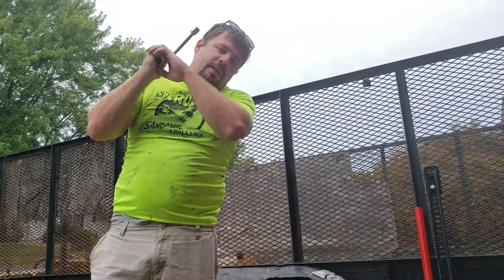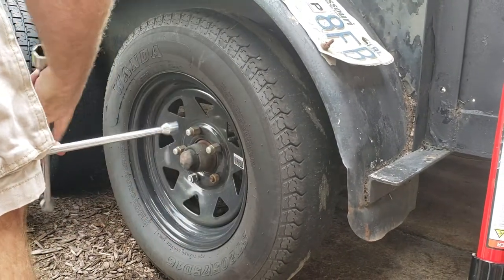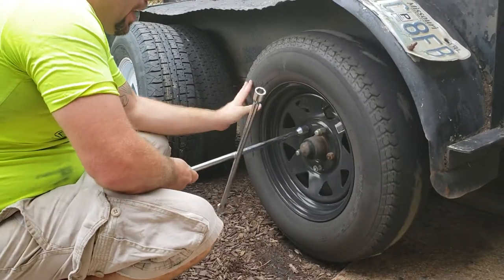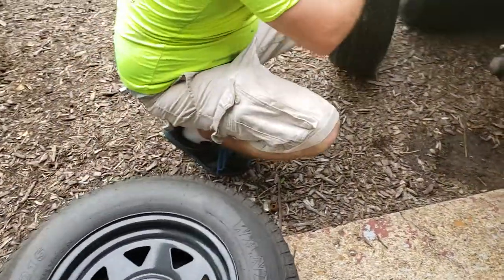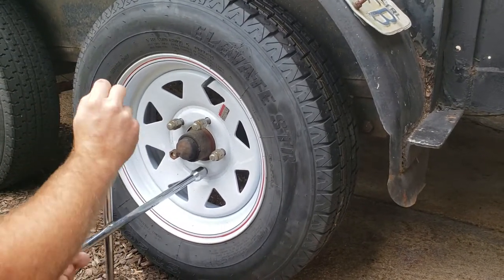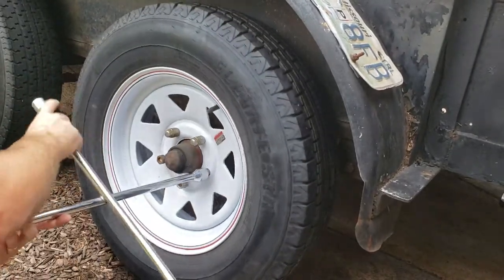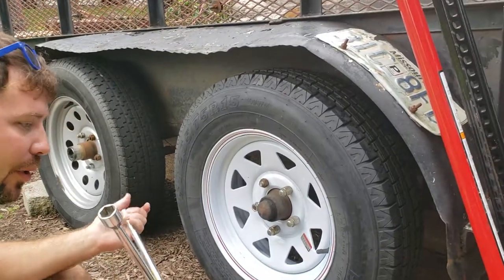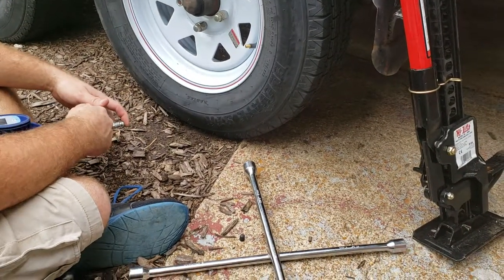Trailer tire replacement and deal.